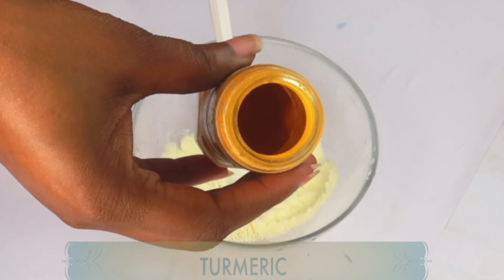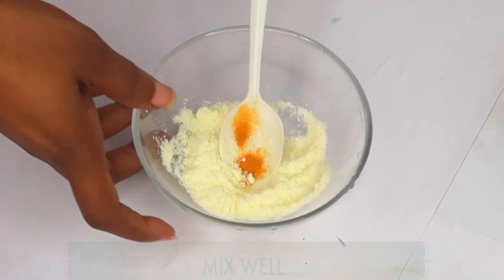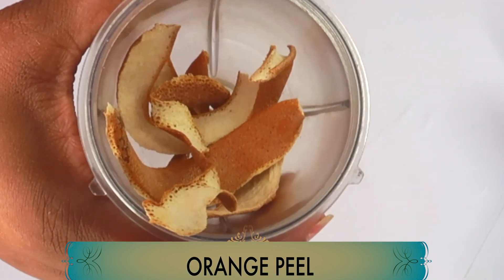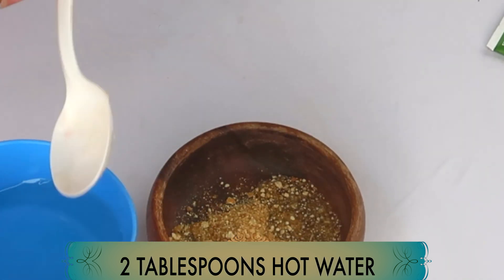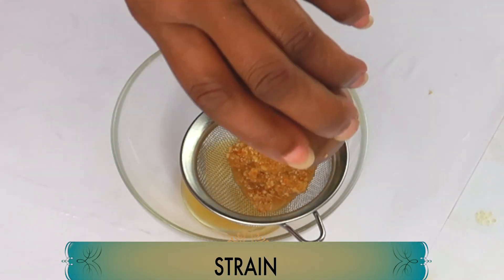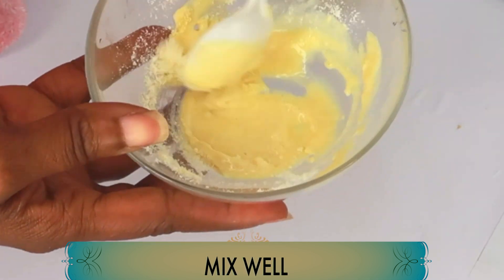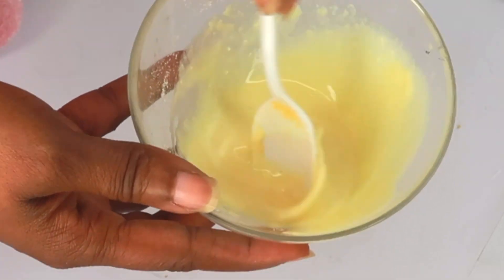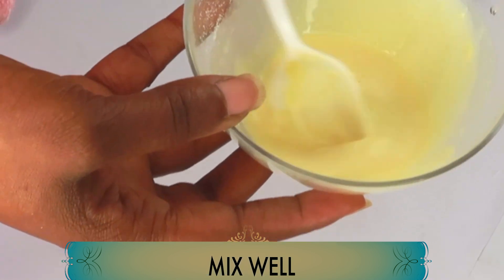NO JOKE! APPLY NIGHT CREAM, CHANGE YOUR SKIN IN 7 DAYS OVERNIGHT SKIN BRIGHTEN CREAM REDUCE WRINKLES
NO JOKE! APPLY NIGHT CREAM, CHANGE YOUR SKIN IN 7 DAYS, OVERNIGHT SKIN BRIGHTENING CREAM + REDUCE WRINKLES, LARGE OPEN PORES , BLACKHEADS AND DARK SPOTS

PRODUCTS MENTION